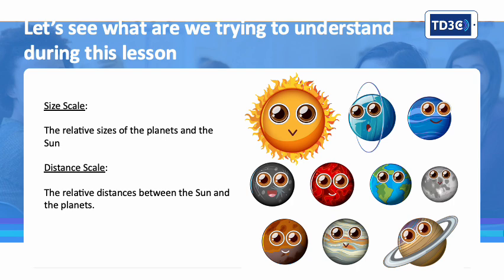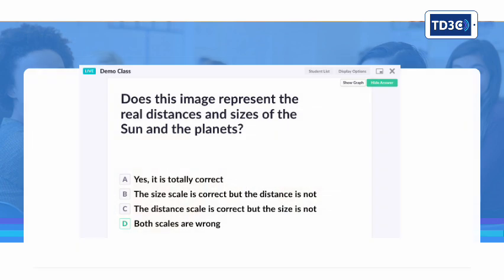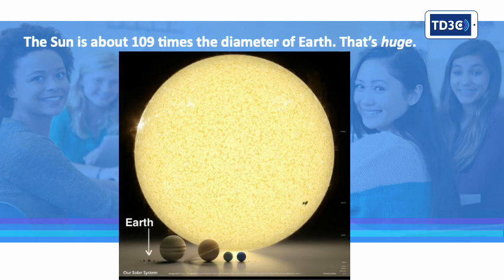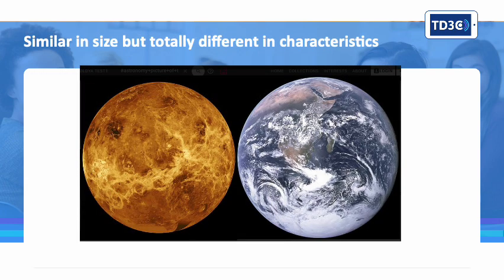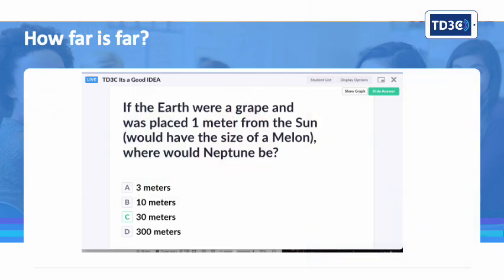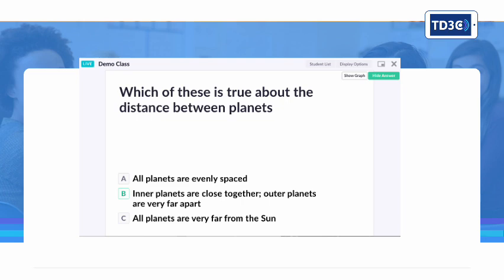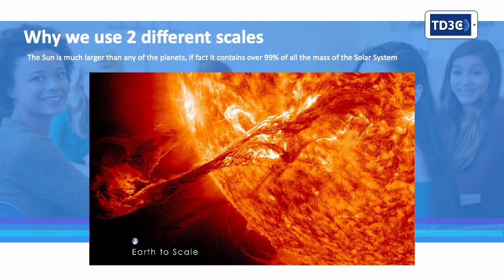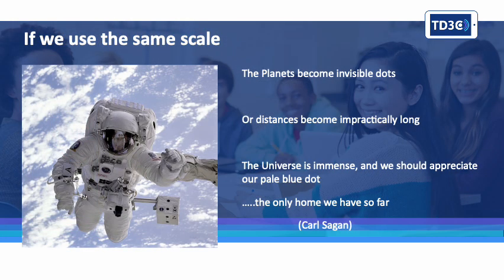Plickers for Interactive Quizzes